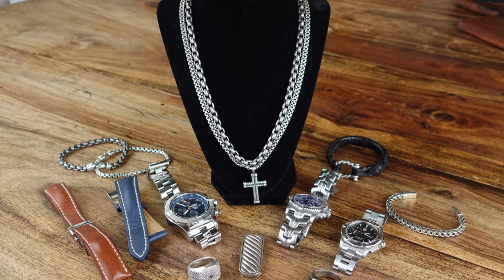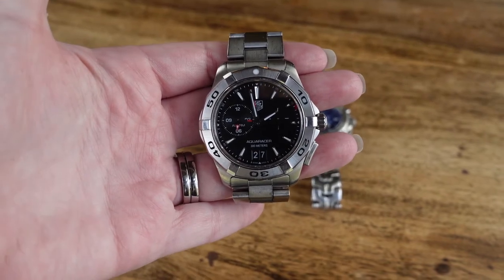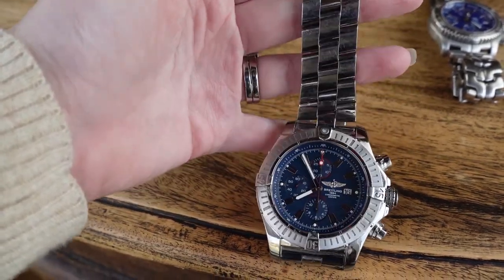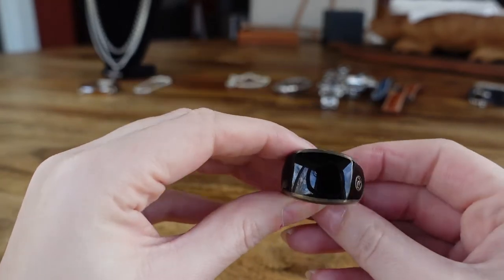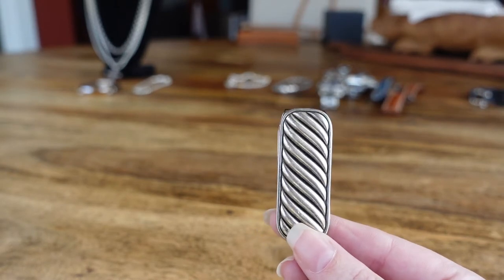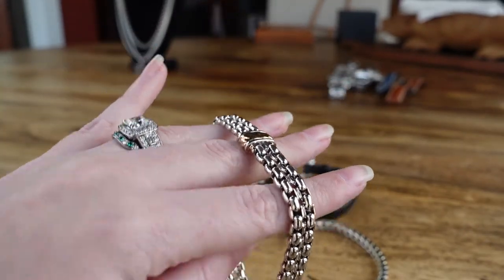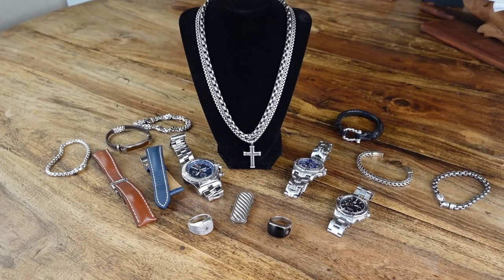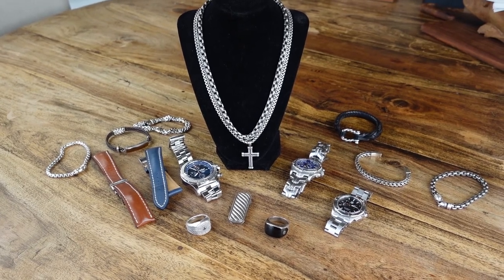Men's Jewelry Collection: David Yurman, Tag Heuer, and Breitling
Since many of you seemed to enjoy my women's luxury jewelry collection, I thought I would make one showcasing some men's luxury jewelry as well! There are rings, bracelets, watches, necklaces, and more today!